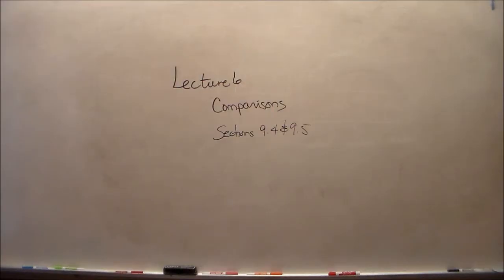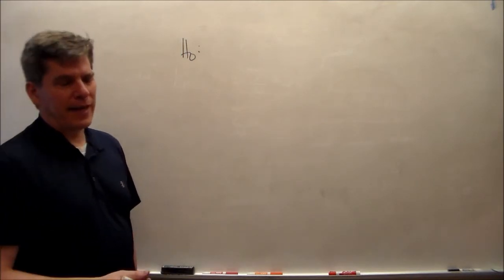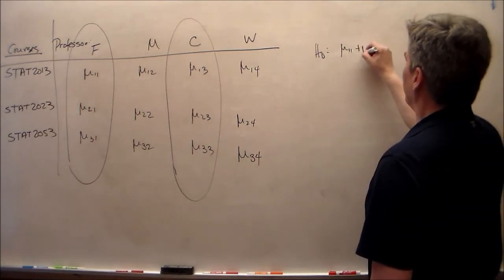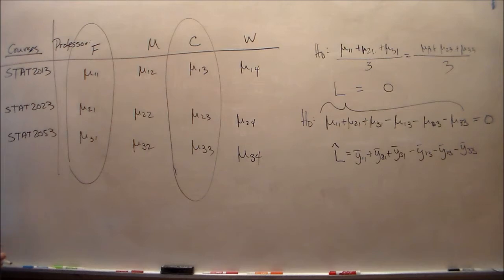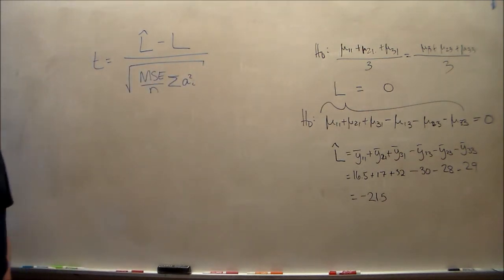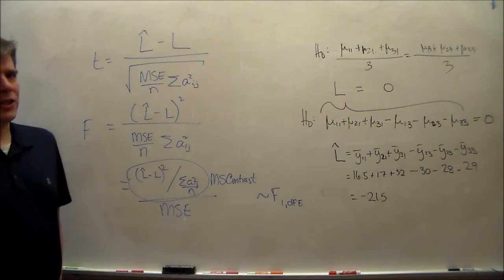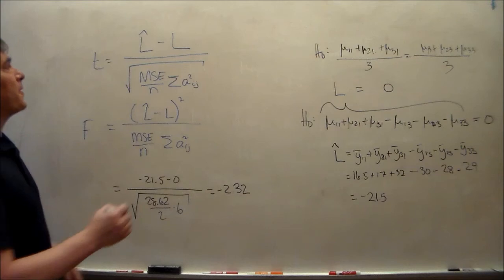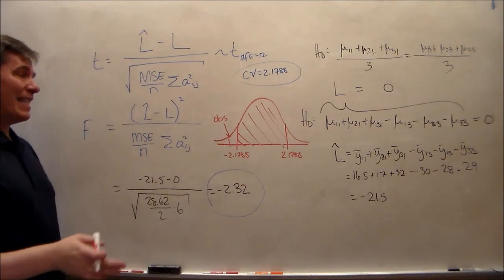Lecture 6: Comparisons with Two-Way Factorial